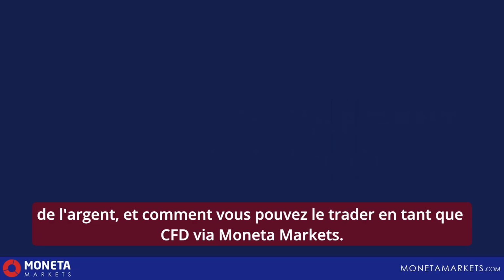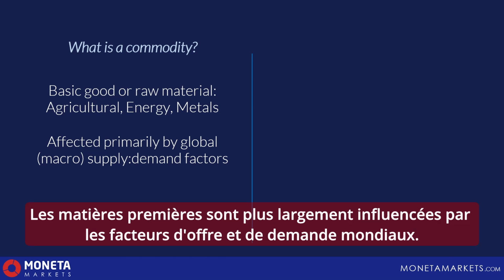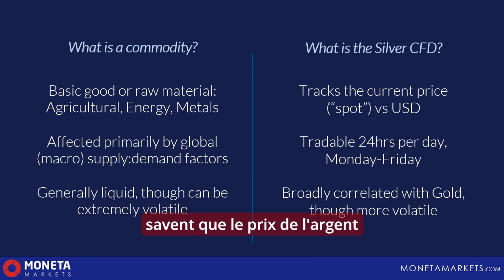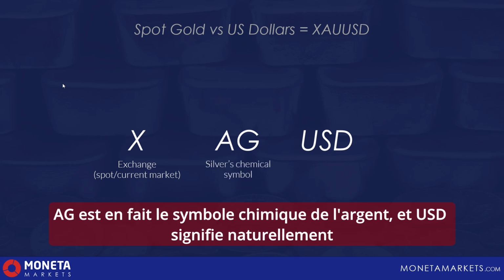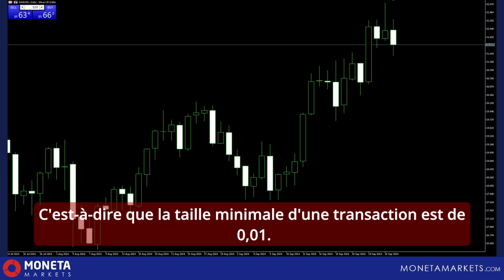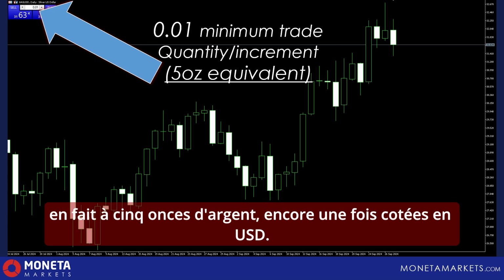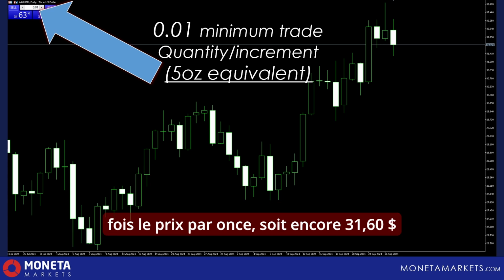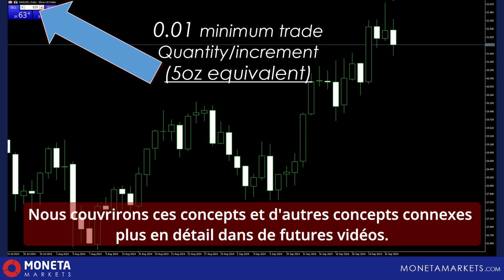French - Trading Silver in MetaTrader 5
Bienvenue dans le tutoriel de Moneta Markets sur "Trader l'ARGENT sur MetaTrader 5". Dans cette vidéo, nous vous guiderons à travers les étapes du trading de l'argent sur la plateforme MetaTrader 5. Apprenez les éléments essentiels pour améliorer votre stratégie de trading d'argent.